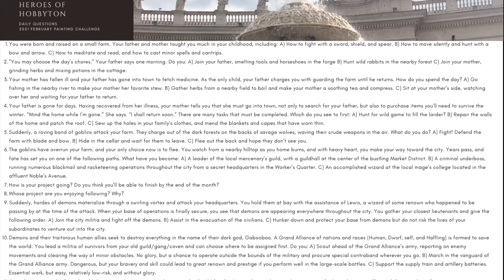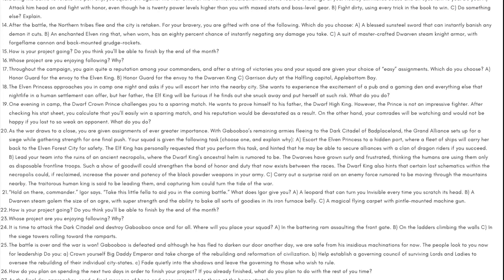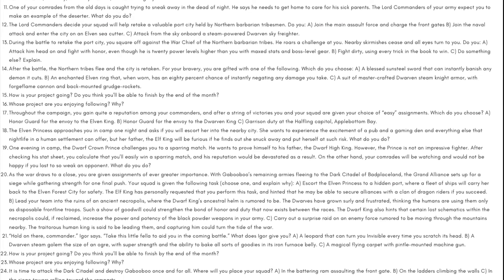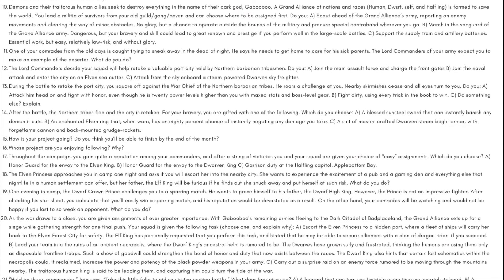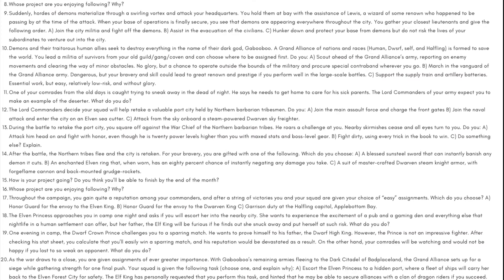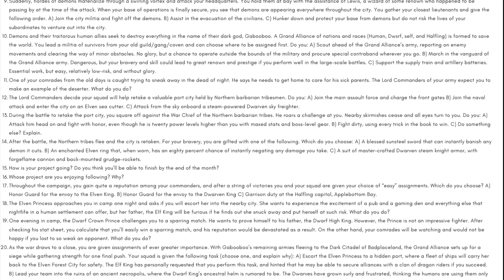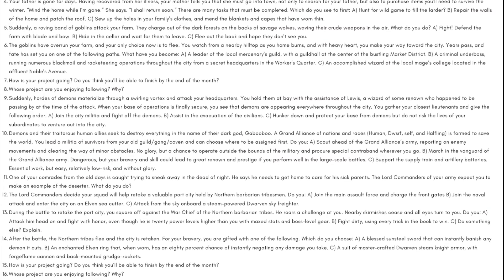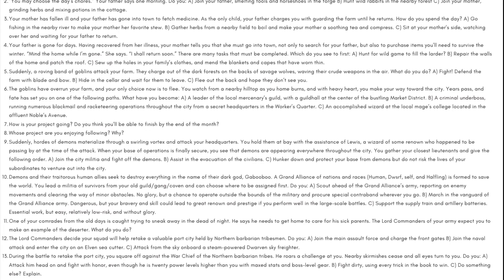Heroes of Hobbyton - 2021 February Painting Challenge Daily Questions